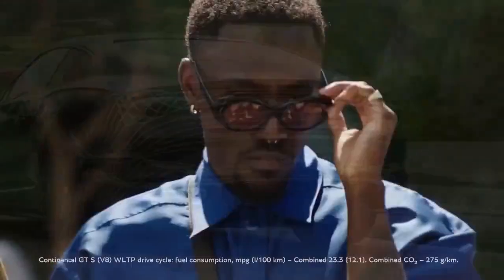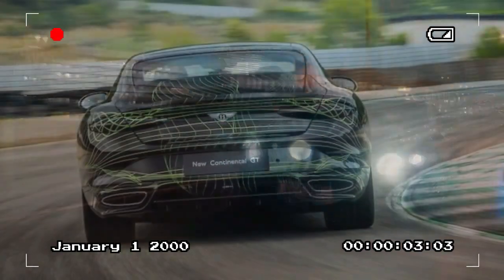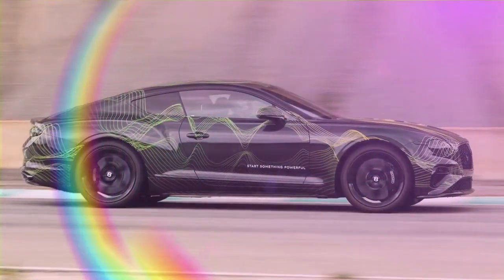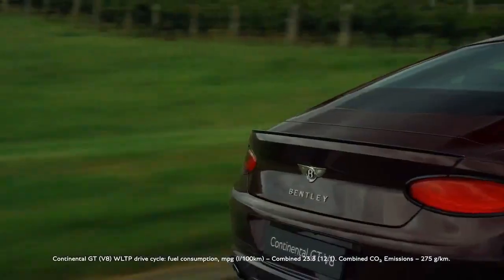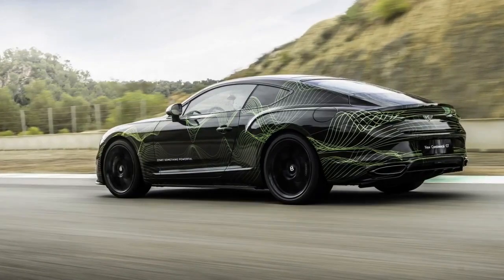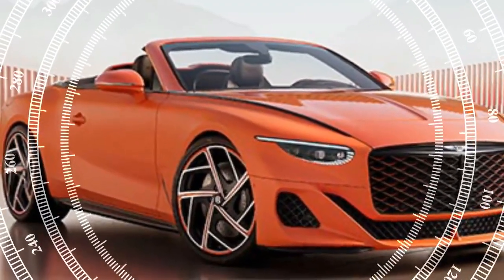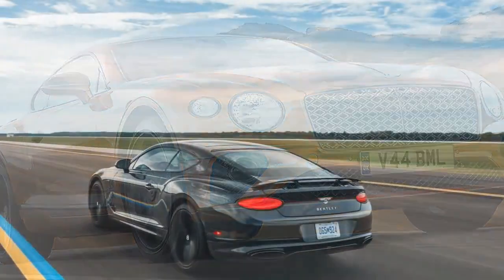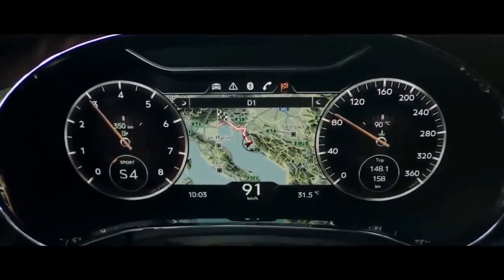2025 Bentley Continental GT Speed, A Triumphant Leap into the Hybrid Era of Grand Touring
2025 Bentley Continental GT Speed, A Triumphant Leap into the Hybrid Era of Grand Touring

1. We use trusted media sources in loading news and narrative content that we provide, in order to maintain accuracy and facts. We also include sources as references. please visit the sites we provide for more in-depth information related to the information or discussion we raise.

2. The material we use in making this video, is free and non-copyrighted content, or Creative Commons content, with fair use of content. If there is a problem or material that we use in the video in this channel, or there is a discussion about future business.